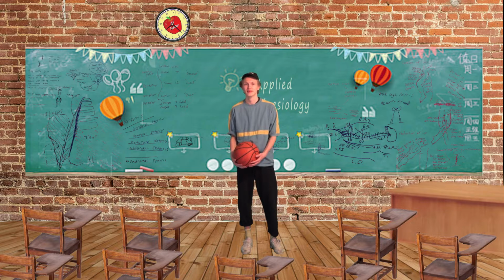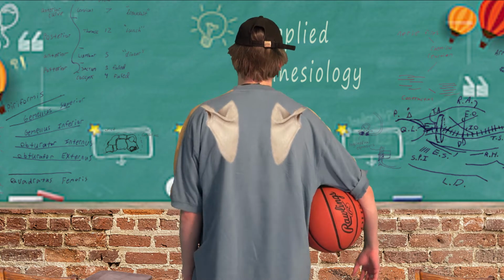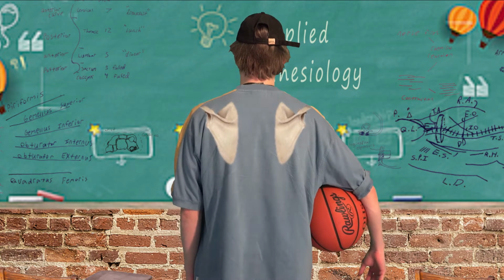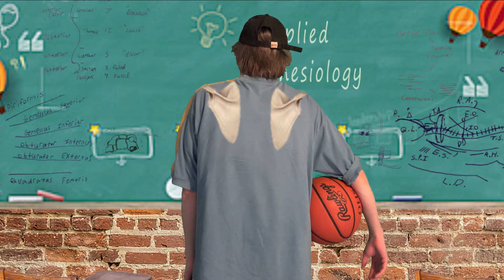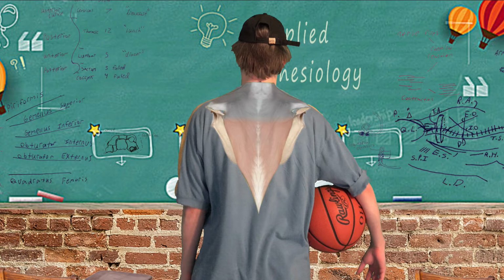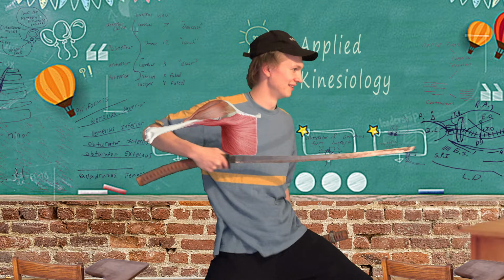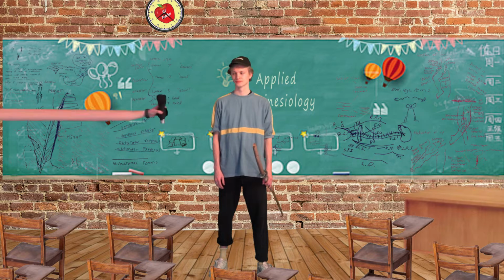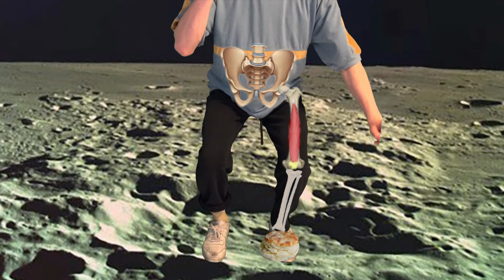Applied Kinesiology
This is my final project for my Kinesiology class at OSU.
Dancer: Cawuzl Rikichickenberger